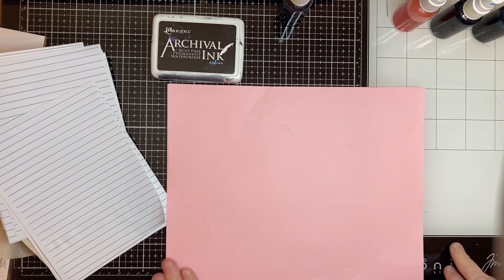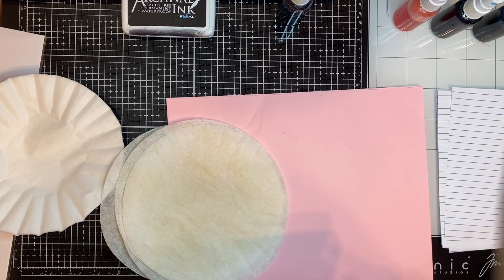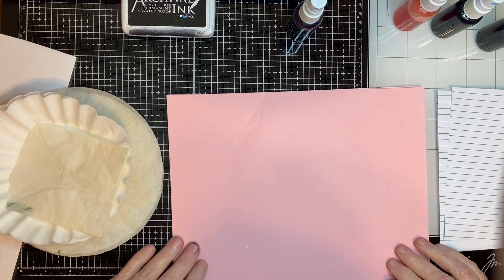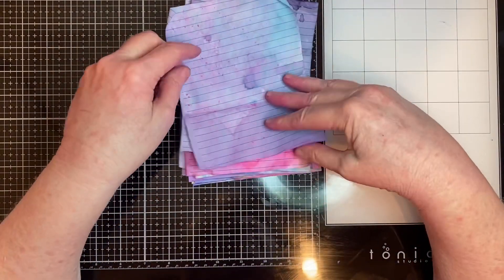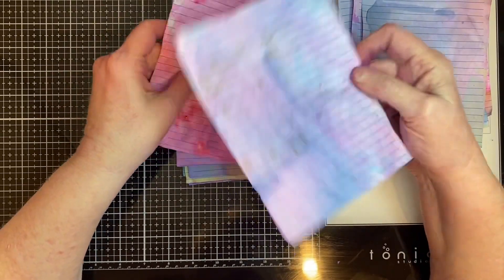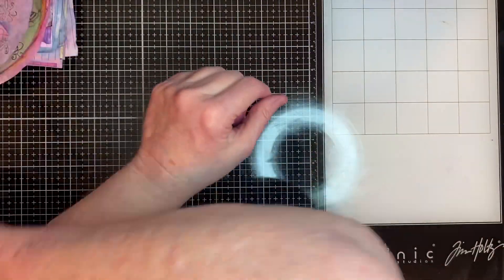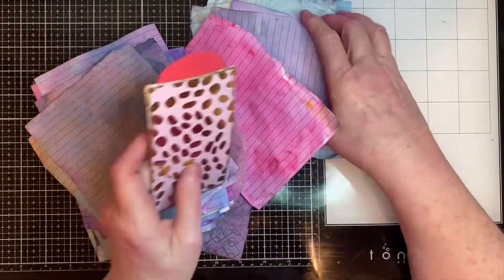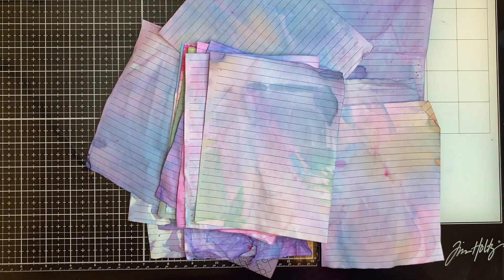Using gel food coloring to dye paper and coffee filters for my journal. Come along and join me!